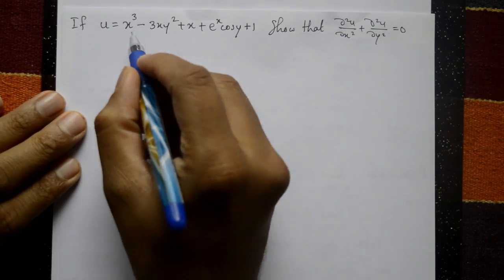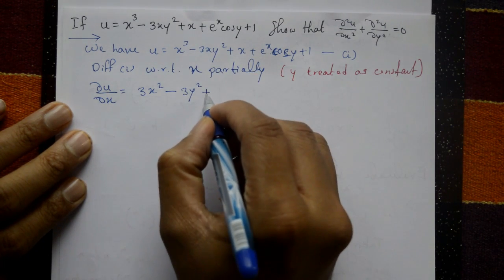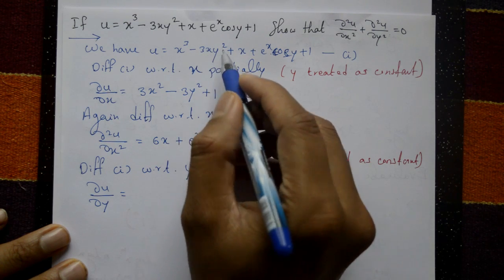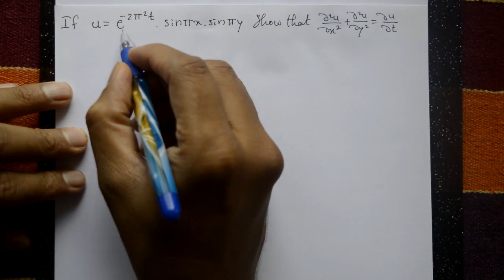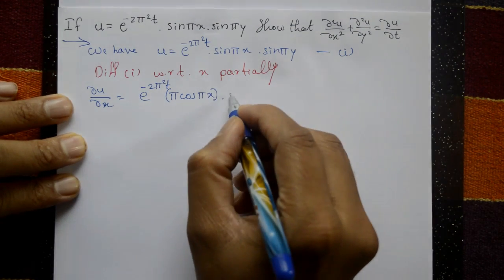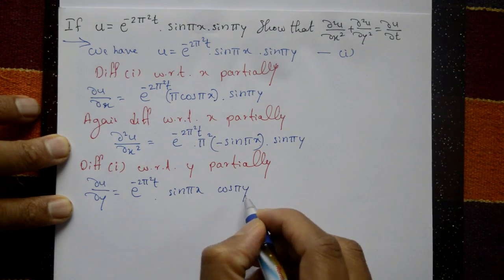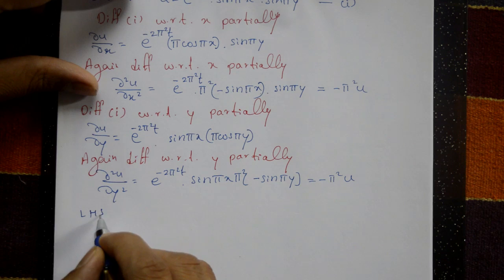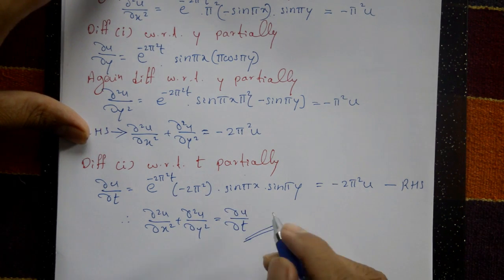ENGINEERING MATHS 1 PARTIAL DIFFERENTIAL EQUATION PART 1 || ADDITIONAL MATHS 1 PDE PART-1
In this video explaining PARTIAL DIFFERENTIAL EQUATION some important standard question paper problems. A partial differential equation (PDE) is a mathematical equation that involves partial derivatives of a function with respect to two or more variables. Unlike ordinary differential equations (ODEs) which only involve derivatives with respect to a single independent variable PDEs describe the behavior of a function over a multi-dimensional space.